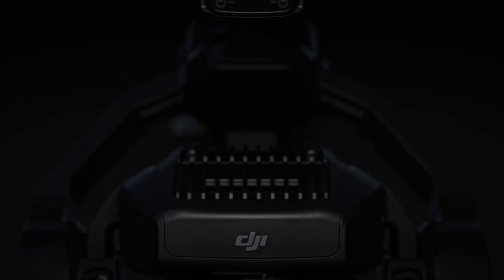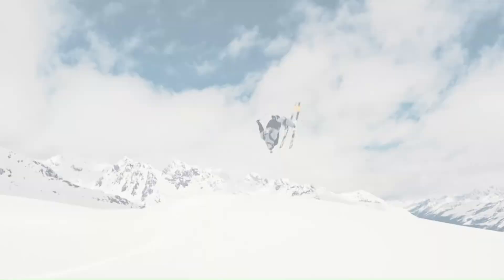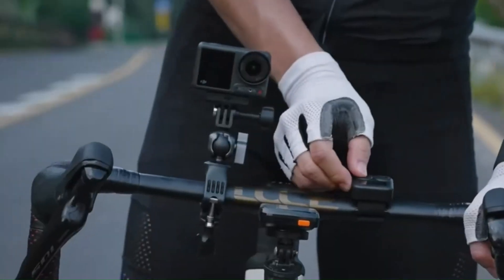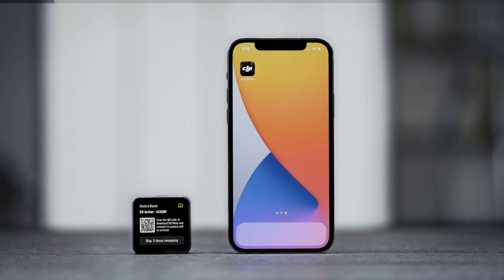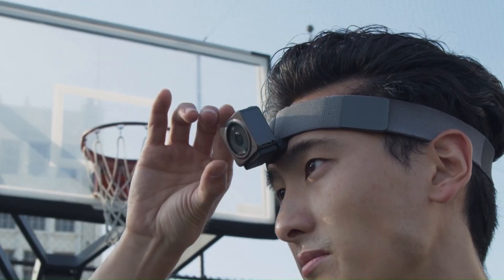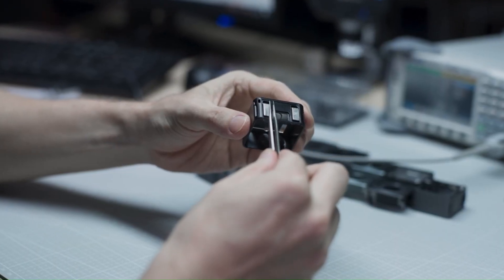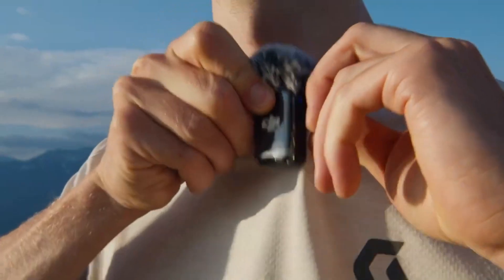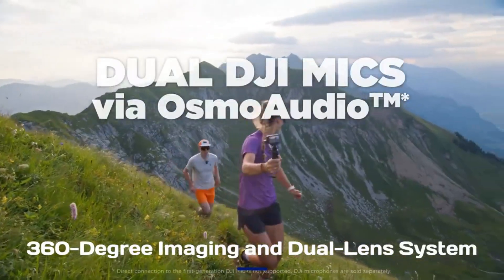DJI Osmo Nano, Osmo 360 & Action 6 - What’s Coming This July?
Get ready to explore the future of imaging with DJI's 2025 Camera Lineup, only on VidGuide. This year, DJI is pushing boundaries with groundbreaking upgrades across its most iconic lines – including the compact Osmo Action 6, the immersive Osmo 360, and the all-new Osmo Nano. From cutting-edge stabilization and AI enhancements to revolutionary sensor improvements, this lineup is crafted for creators, vloggers, and professionals who demand excellence in every frame.

At VidGuide, we dive deep into the specs, features, and real-world potential of each model to help you decide which DJI camera fits your needs. Whether you're into action sports, cinematic storytelling, or immersive 360° experiences, DJI’s 2025 range delivers something for everyone.